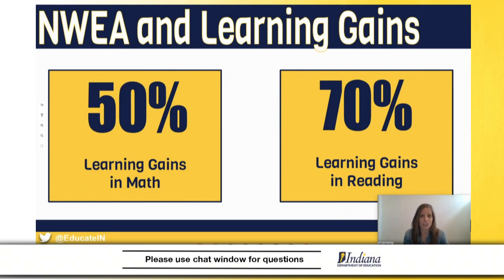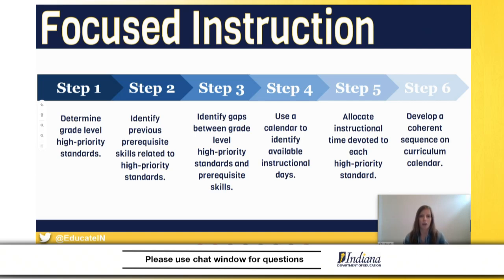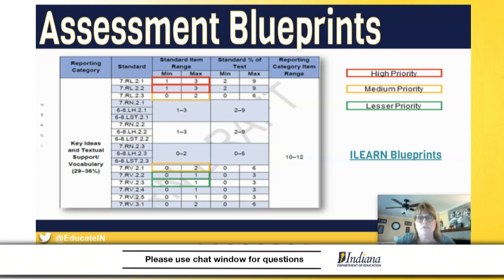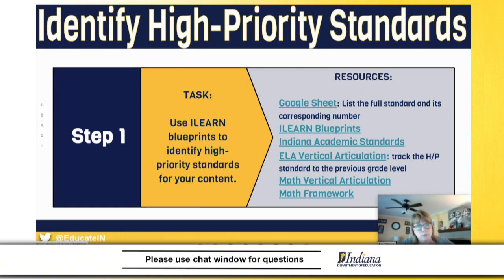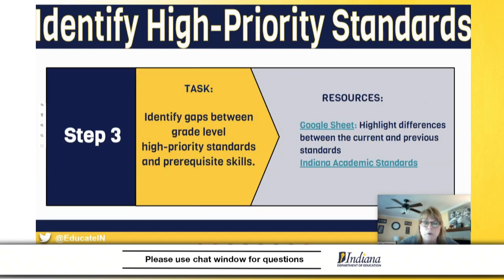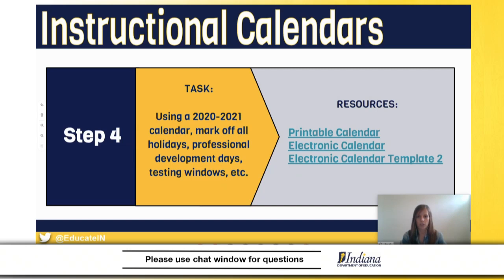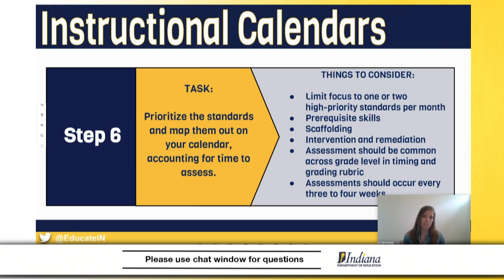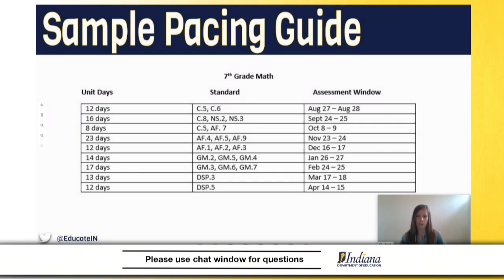Identifying High-Priority Standards and Creating Instructional Calendars Overview